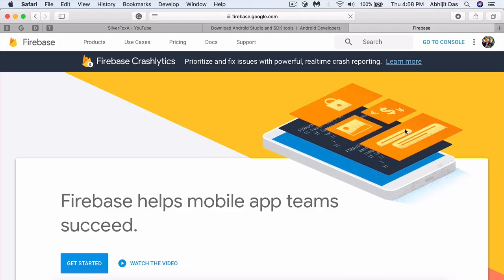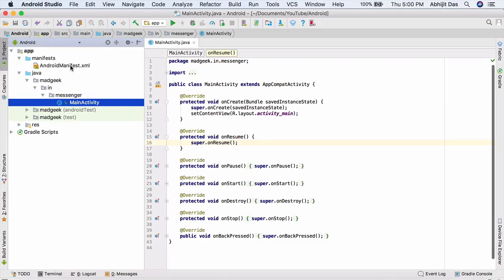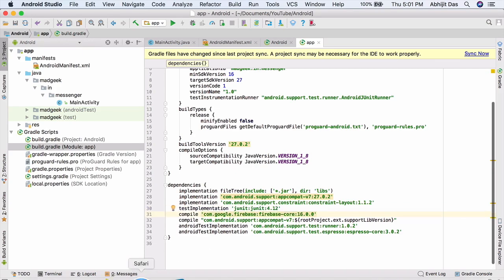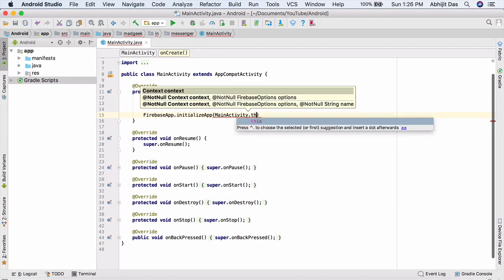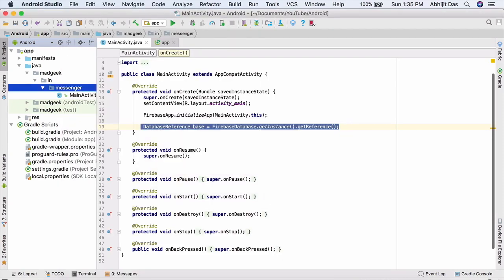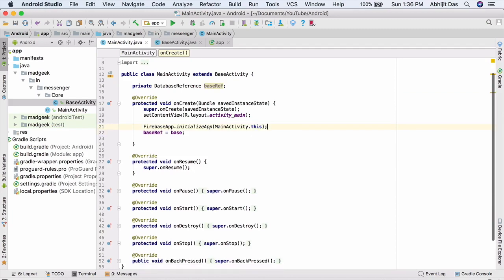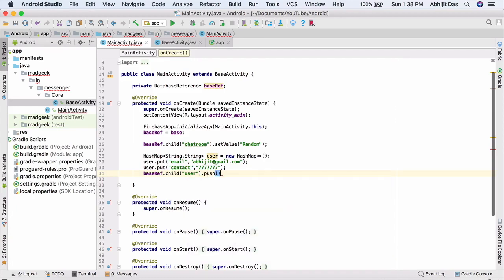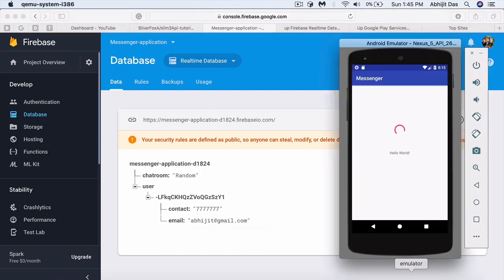Setup Firebase : Create Messenger App using Firebase in Android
Connect Firebase to android application. Create Messenger App in Android Using Firebase is a playlist developed to demonstrate Android development process. Because I believe the best way to learn something is actually by getting on the field and do it on your own, which is why I have designed a project-based approach to share with you on how to develop an android application from scratch.